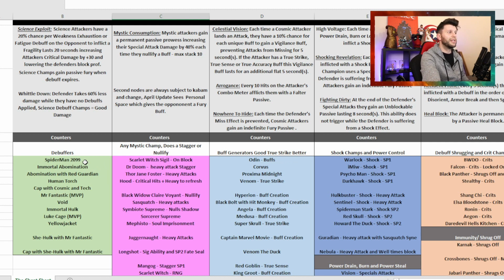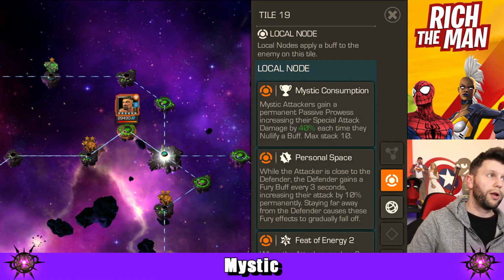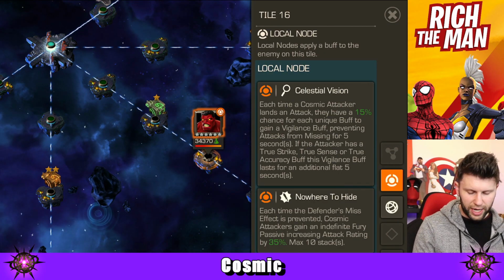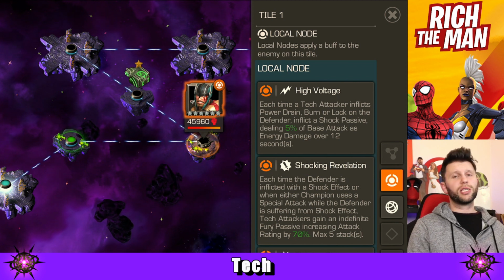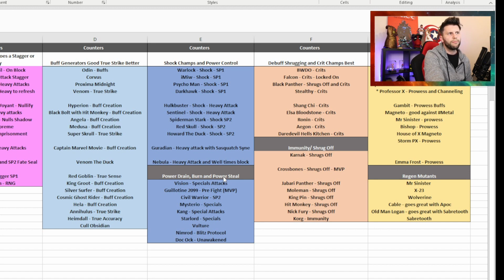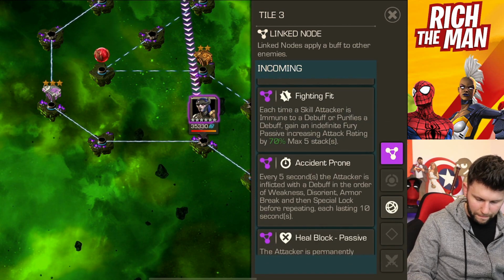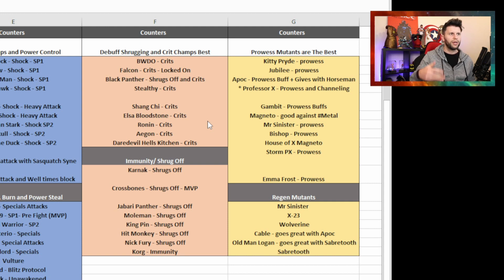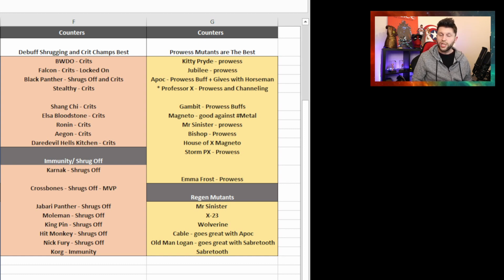November Cavalier Cheat Sheet | Best Champs For Paths/ Class Nodes | Marvel Contest of Champions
In This Video: We look at the Cavalier Cheat Sheet for November 2021, Some new additions some fun creative options for this month Cavalier Difficulty.

Time Codes
0:00 Start and Intro
0:51 Science
2:57 Mystic
4:22 Cosmic
5:42 Tech
8:13 Skill
10:02 Mutant